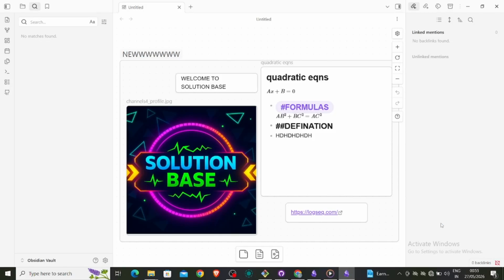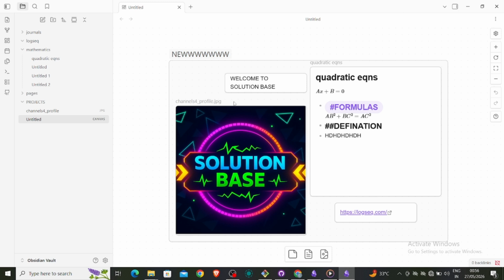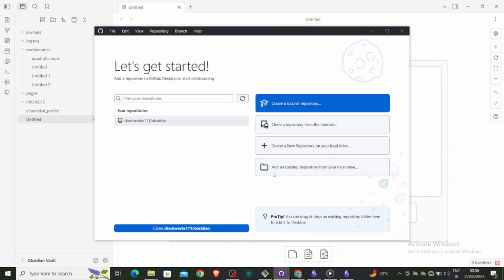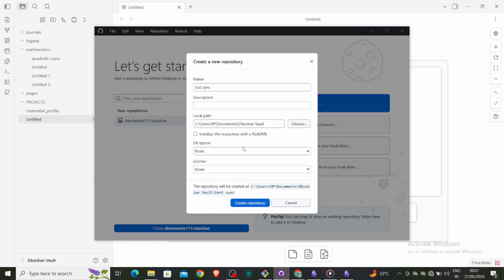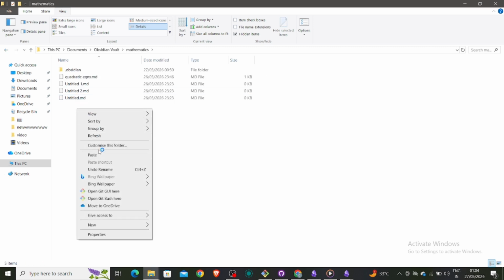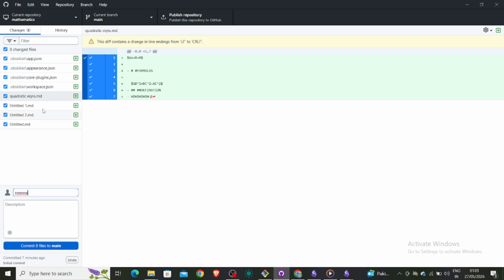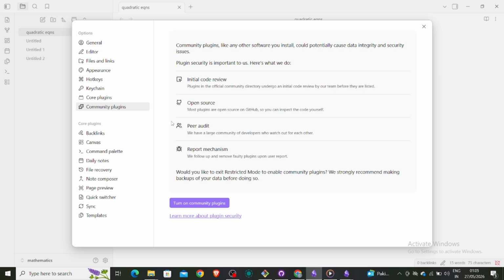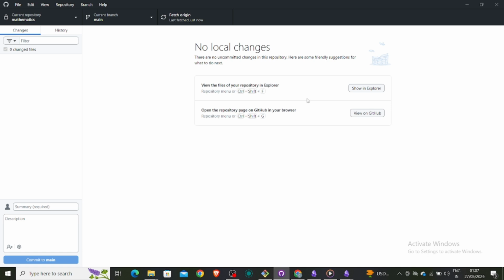How To Backup Your Obsidian Vault Using GitHub [2026 Guide]